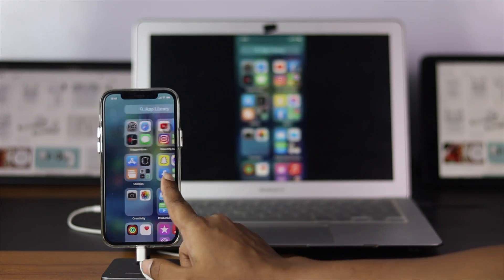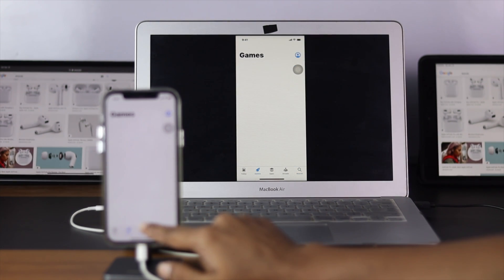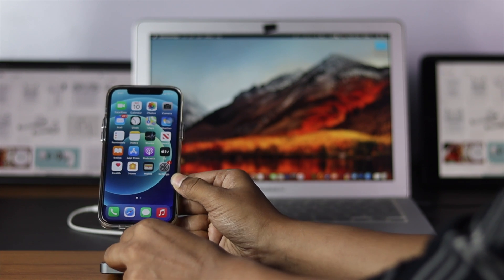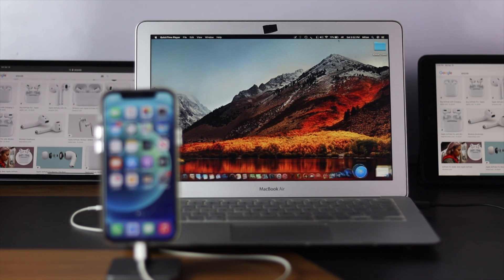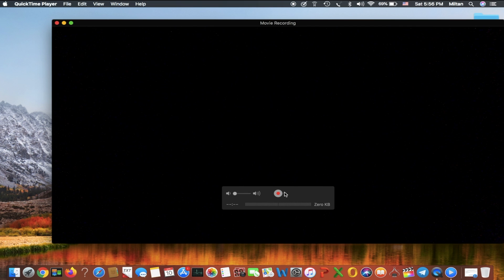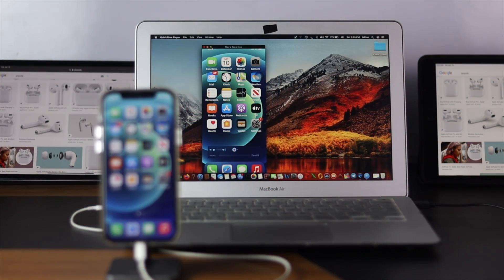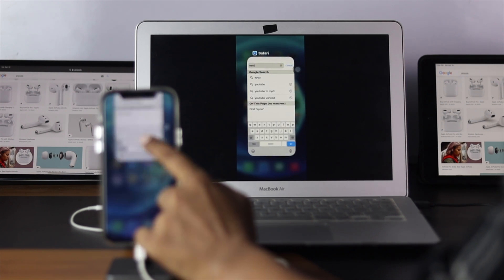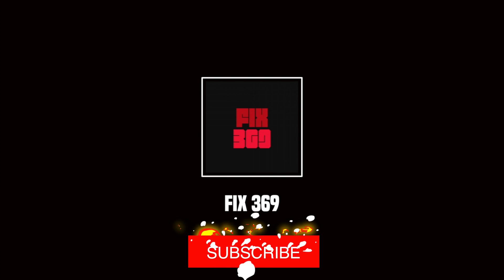Free: How To Mirror iPhone Screen to MacBook [Air & Pro]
You can Share your iPhone screen directly to your MacBook (Air/Pro) without using any third party App. You can use Apple’s very own QuickTime to easily share iPhone screen to MacBook. In this video we will see the step by step process.

0:00 Opening
0:21 Mirror iPhone Screen to MacBook
1:36 Ending